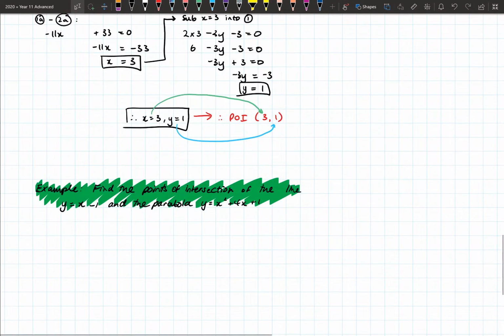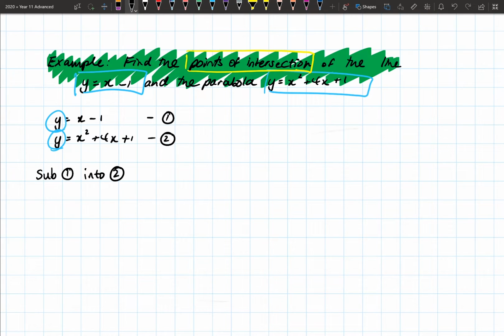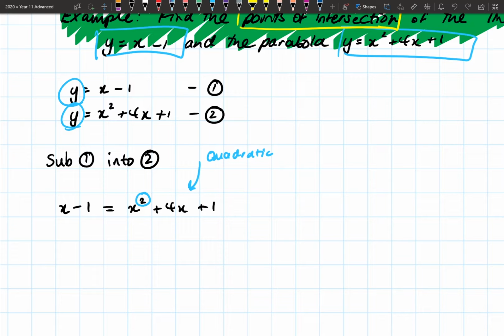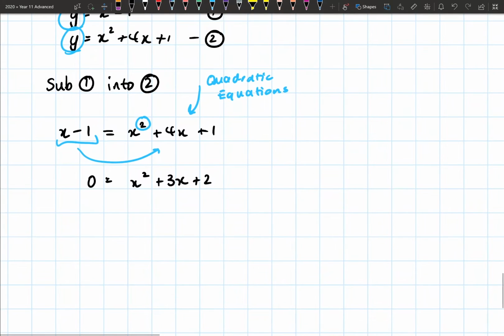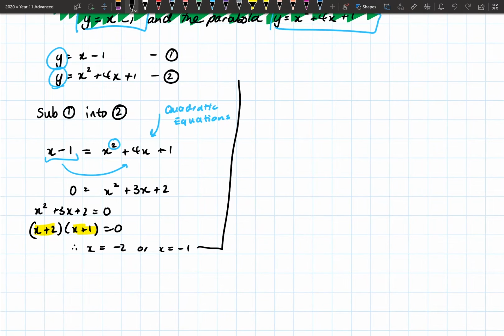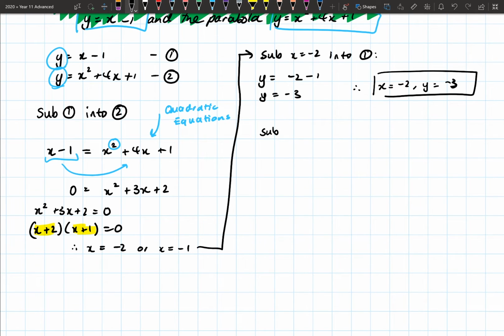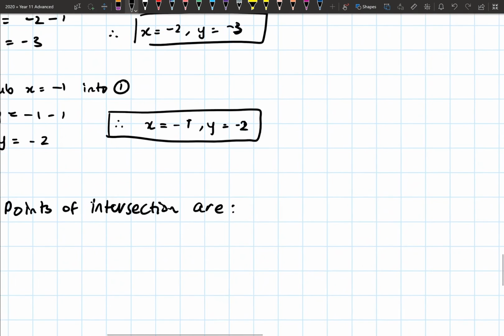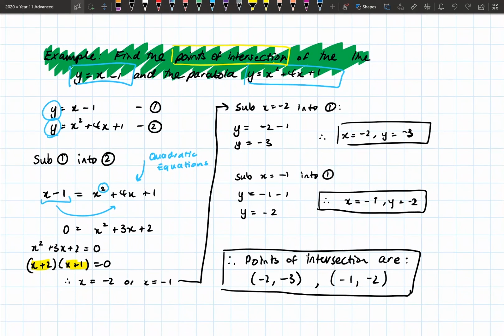Year 11 Advanced - Points of Intersection - Example 3 - Linear and Quadratic Function (4/4)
This video goes through a third example of finding the points of intersection, by examining the intersection of a linear function and a quadratic function.